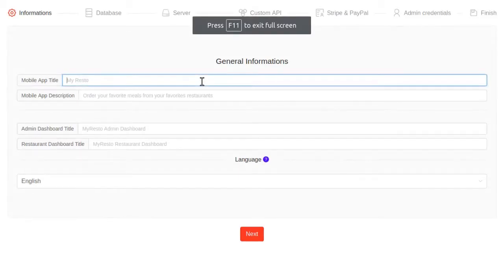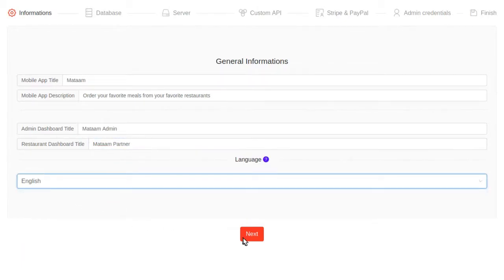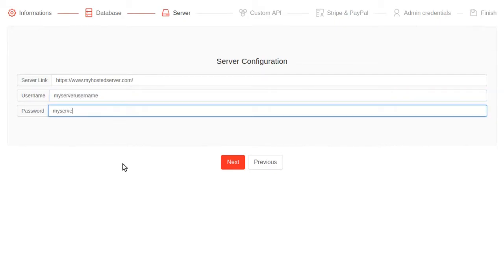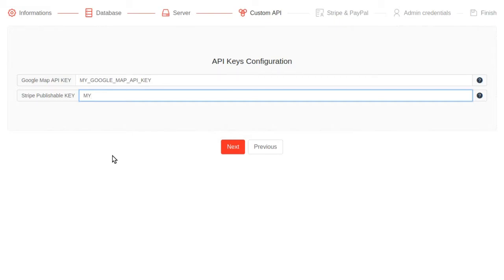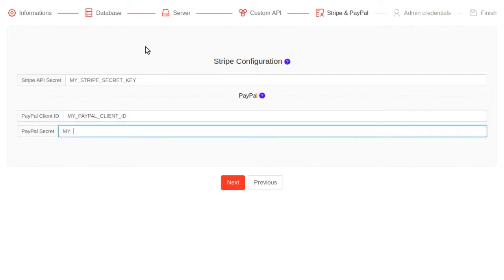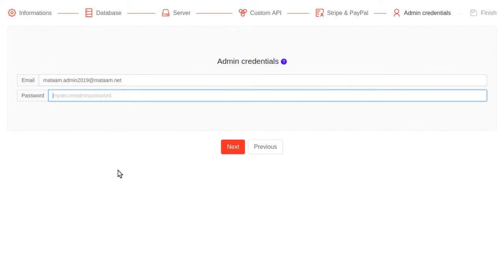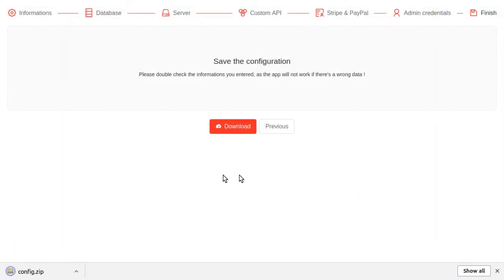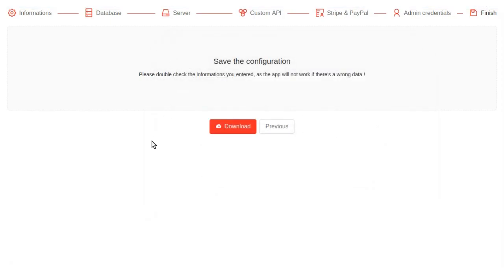Configuring Mataam Application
A quick screencast to show you how easily you can configure and setup the Mataam platform and application with the online setup wizard.